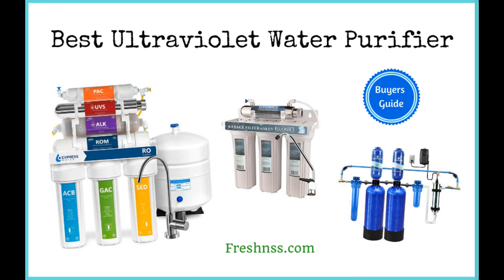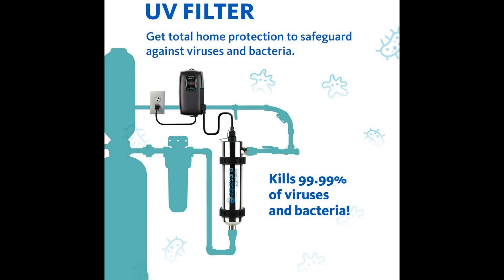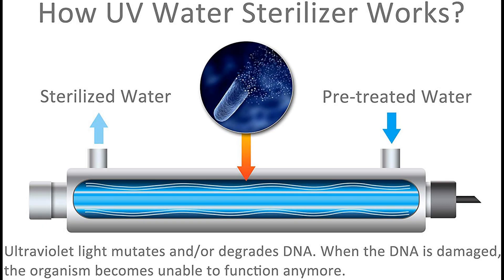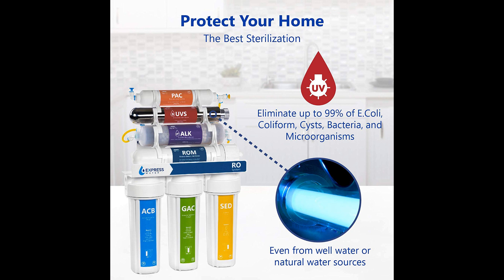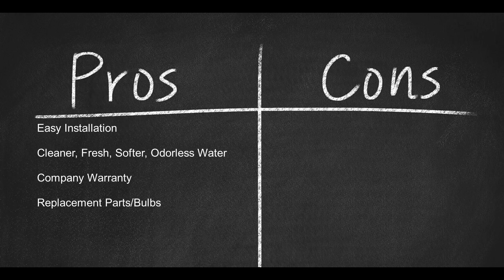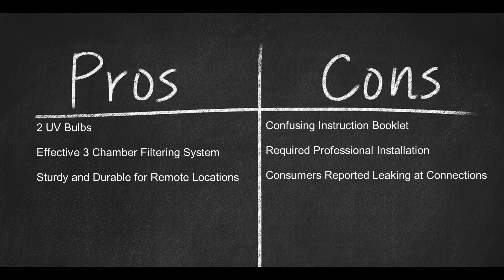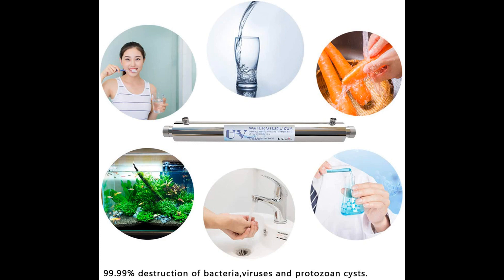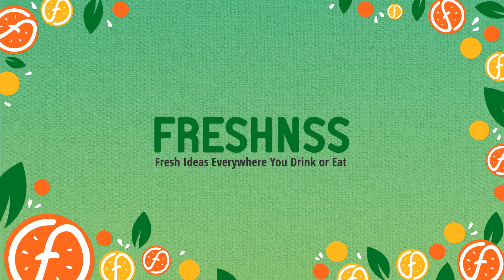Best Ultraviolet Water Purifier Reviews (2022 Buyers Guide)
Reviews of the 6 Best Ultraviolet Water Purifiers, Plus 1 to Avoid

Every home suffering from or susceptible to contaminated water should use or add an ultraviolet (UV) water purification system. Take it up a notch. Before the water even reaches the in-sink filtration system or the shower and dishwasher, add a UV water purifier to the home’s existing water system to prevent mineral binding and scaling in the water pipes. Take action to increase the reduction of lead and mercury. For all water uses in the home consider an ultraviolet light water purifier for safe, disinfected, uncontaminated water. And improved health! These systems are proven to eliminate up to 99.9% of the unhealthy, water-borne, illness causing bacteria and germs.

What is the best ultraviolet water purifier to buy? Aquasana Whole House Well Water Filter System w/ UV Purifier & Salt-Free Descaler. After the water moves through its four filter processes, it enters the ultraviolet light water purifier. UV rays distribute evenly then deliver the water into the home. Aquasana also eliminates 97% of chlorine. Too much exposure to over-chlorinated water can cause irritation and burning sensations to the skin.

We’ve researched and determined the six top-rated ultraviolet water purifiers, as well as one product we found not as effective which you may want to avoid.

2022 Buyers Guide to the Best Ultraviolet Water Purifier:

1. Aquasana EQ-WELL-UV-PRO-AST Whole House Well Water Filter System with UV Purifier and Salt-Free Descaler Review - 1:44 (link to new revised system!)

2. HQUA-OWS-12 Ultraviolet Water Purifier Sterilizer Filter Review - 3:42

3. Express Water Alkaline Ultraviolet Reverse Osmosis Water Filtration System Review - 6:32

4. iSpring UVF55 55W Whole House UV Water Purifier Review - 9:18

5. Bluonics 110W UV Ultraviolet + Sediment & Carbon Well Water Filter Purifier System Review - 10:58

6. Bluonics 4 Stage Drinking Water Filter UV Ultraviolet Light Purifier for Bacteria Under Sink Filtration System Review - 13:06

Avoid – Boeray 25W 6 GPM Ultraviolet Light Water Purifier Whole House Purification Review - 14:58